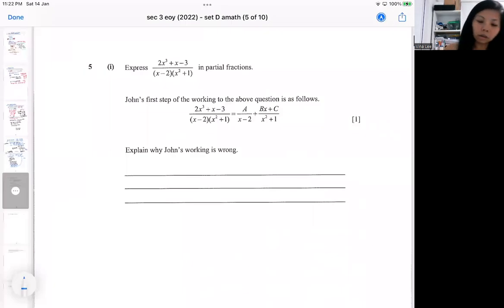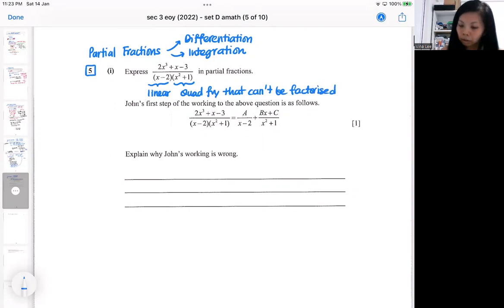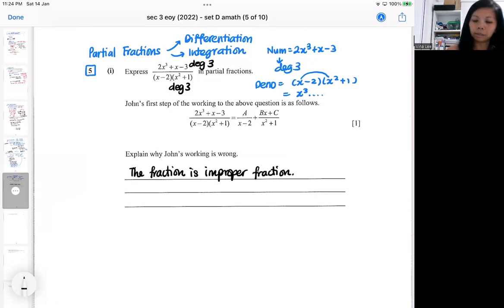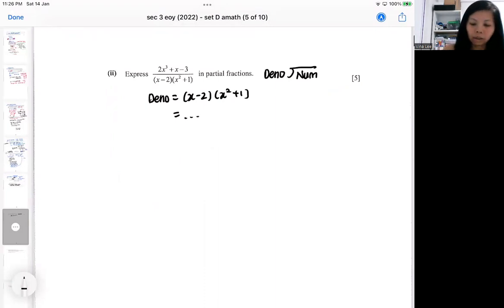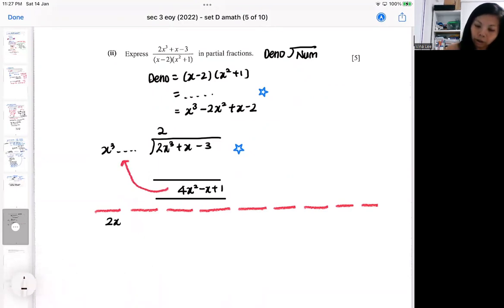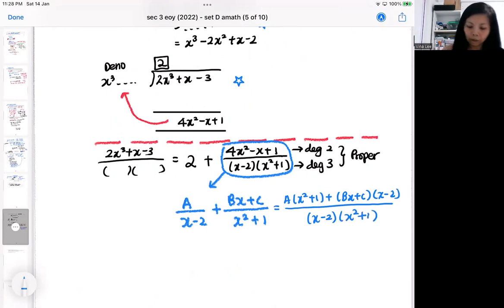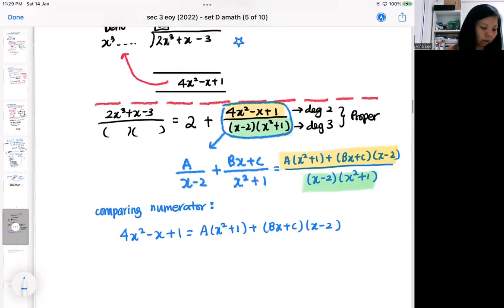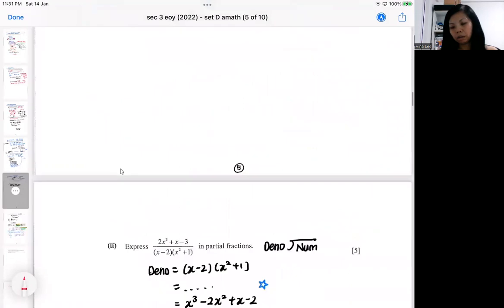sec 3 eoy set D amath Q5 partial fractions